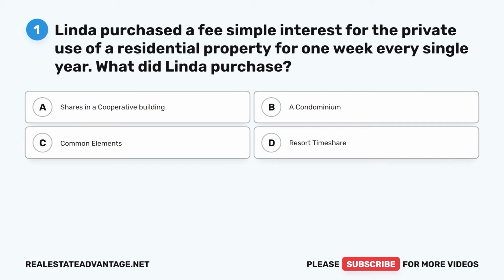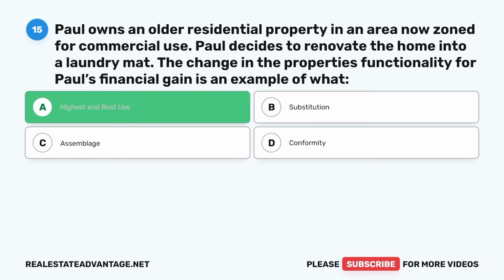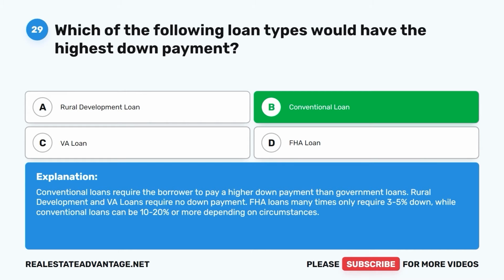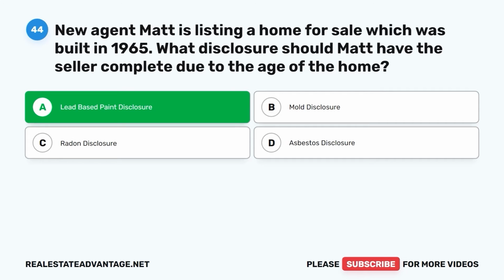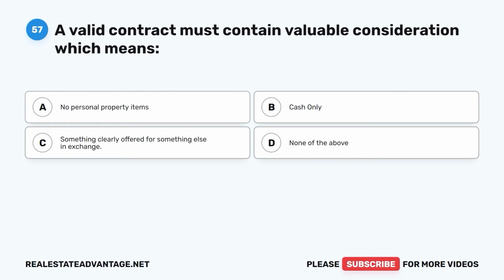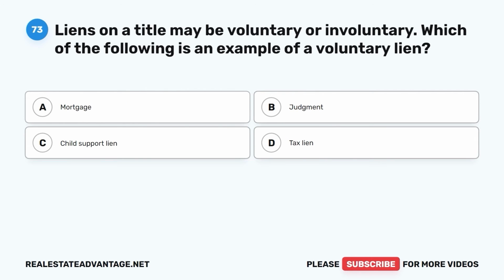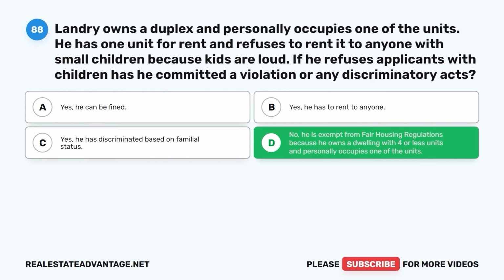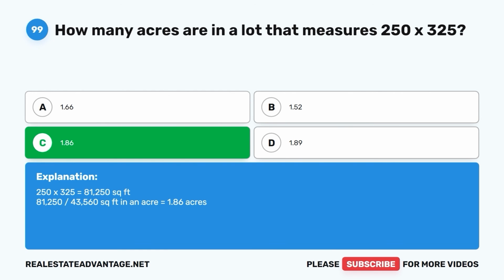Wisconsin Real Estate Exam 2023 (100 Questions with Explained Answers)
This Wisconsin Real Estate Exam 2023 will cover many of the following topics such as:
Legal Descriptions
Real Estate Contracts
Residential Mortgages
Brokers exam contents:
Contracts
Financing
Closing Transactions
Federal Income Tax Laws
Investment
Zoning and Planning
Environmental Issues
Property Management